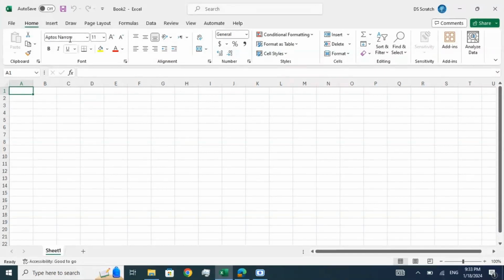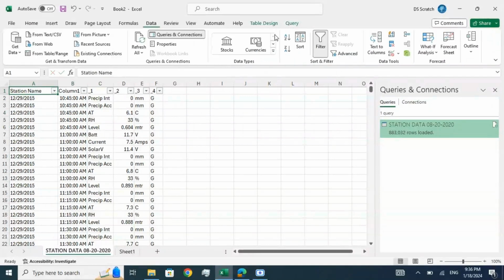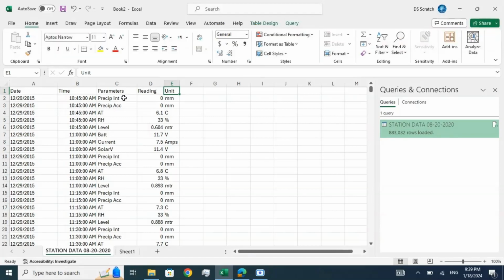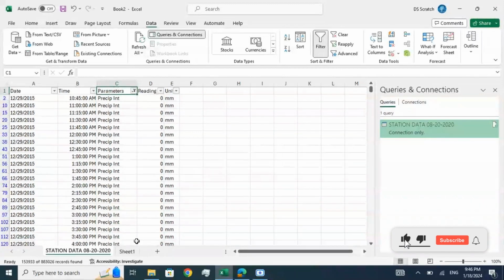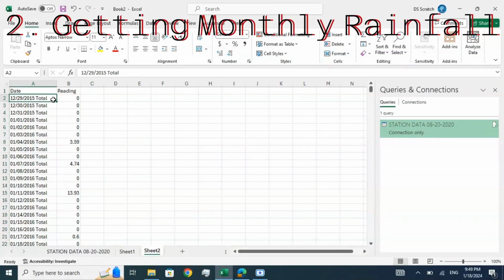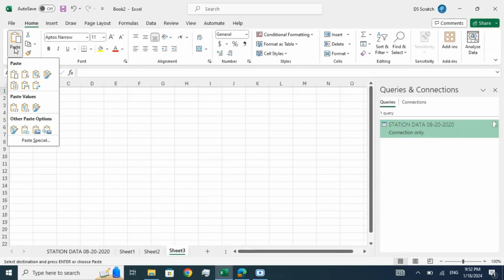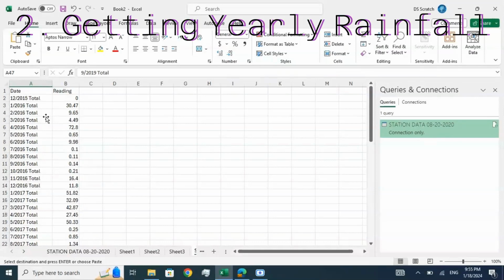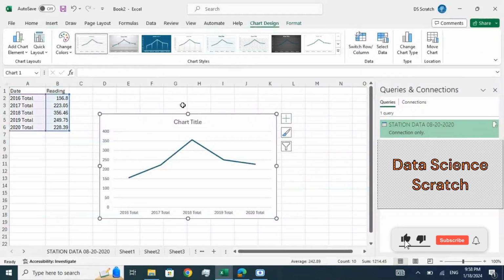Master the art of big data processing and analysis in Excel!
Master the art of data processing and analysis in Excel with this real-life dataset from a digital hydrological station! Join us as we dive into this massive dataset with around 1 million rows, collected every 15 minutes for five years. Learn how to manipulate and analyze data using Excel's powerful tools and techniques.

00:00 Introduction to Data
01:07 Loading the Data
06:35 Getting Daily Subtotal
11:56 Getting Monthly Subtotal
12:08 How to Separate Text From Date/Number
13:18 How to change Date format from m/d/yyyy to m/yyyy
17:54 Getting Yearly Subtotal